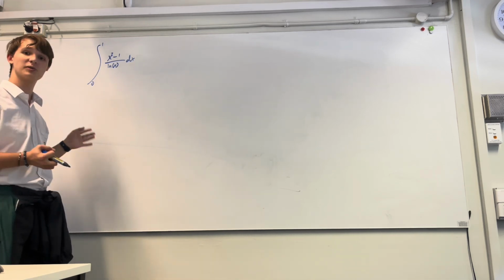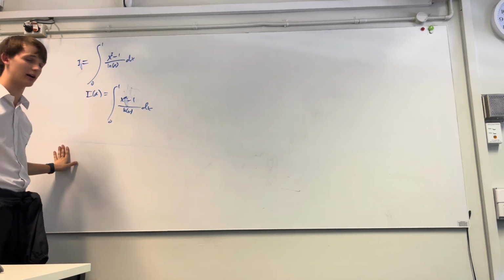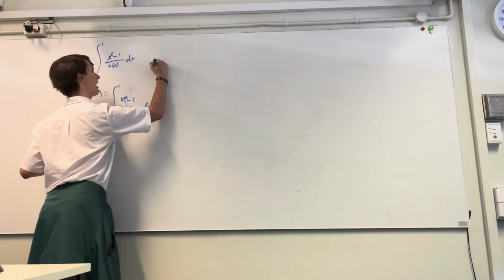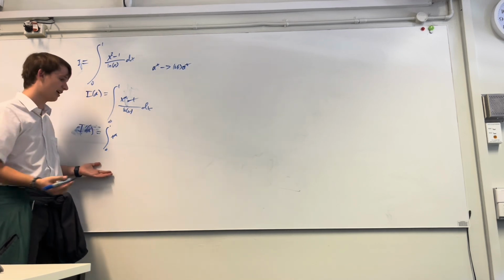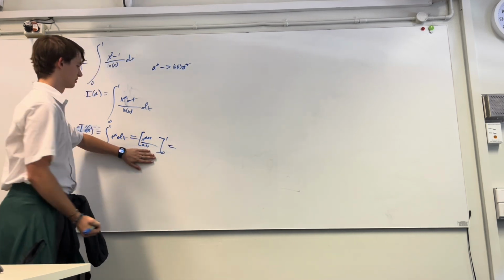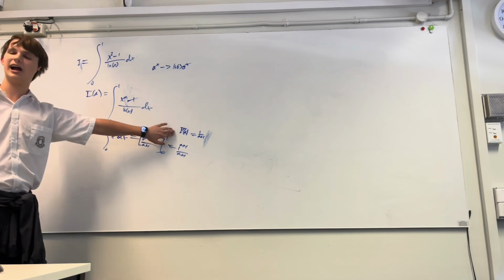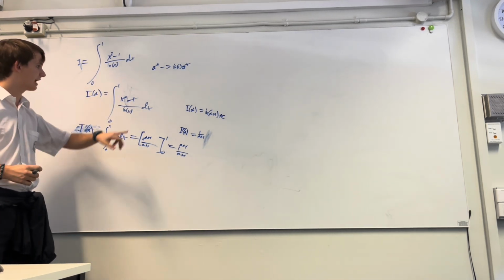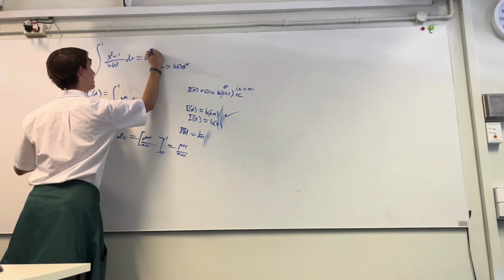Integral of strange function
Today we will cover and solve this strange integral using feynmans technique.